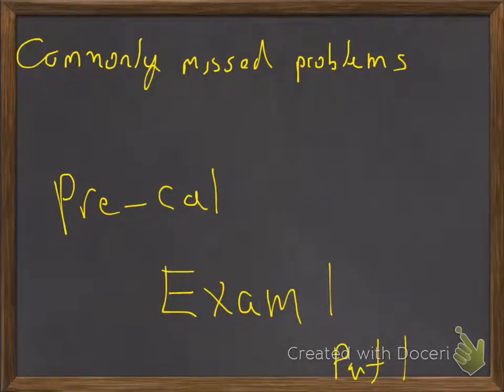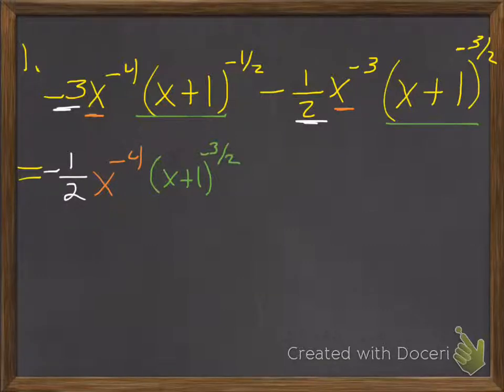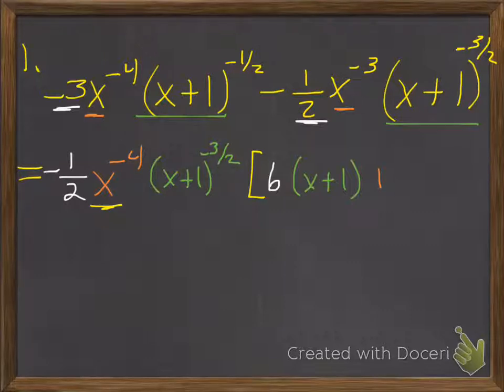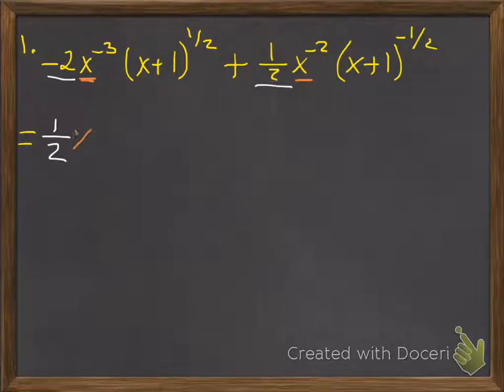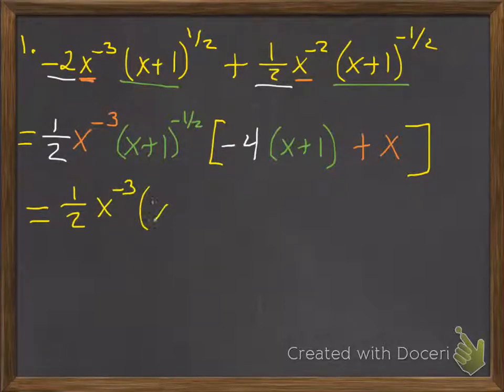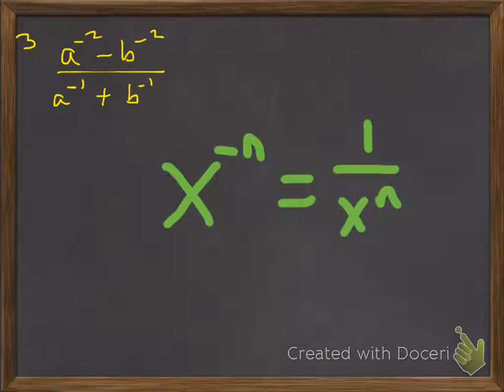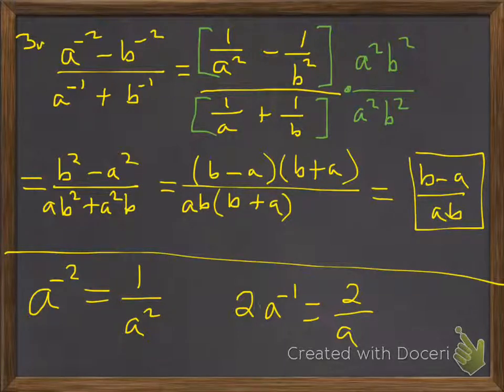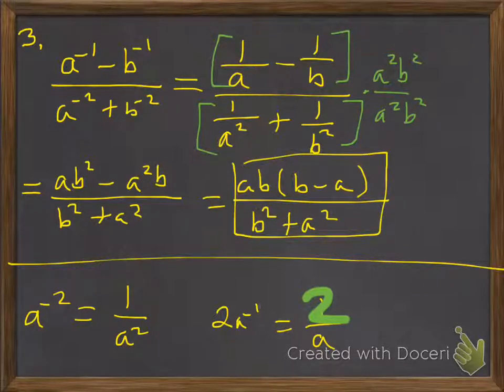Pre-cal exam 1 commonly missed problems part 1